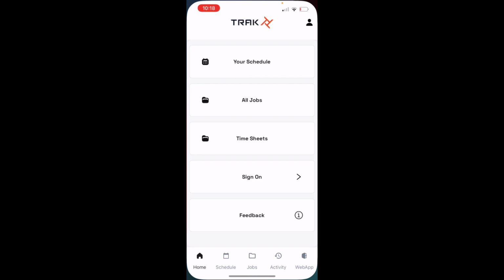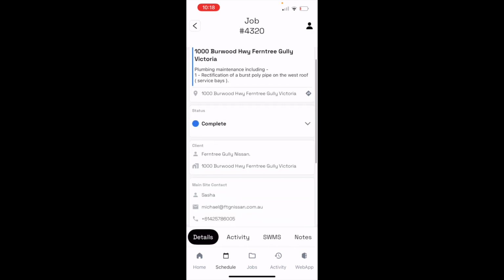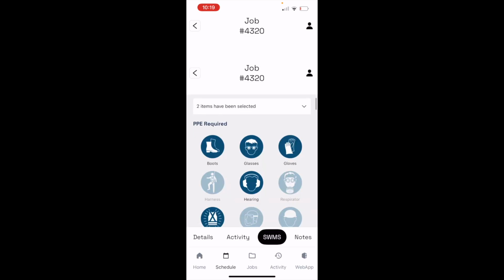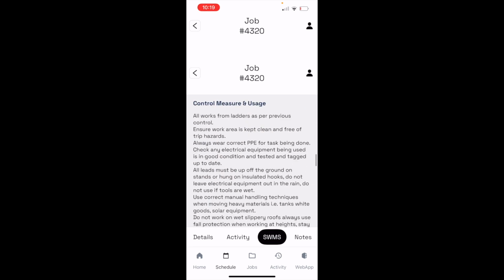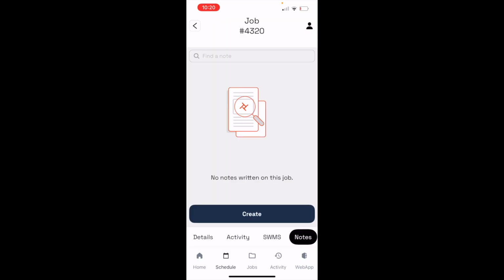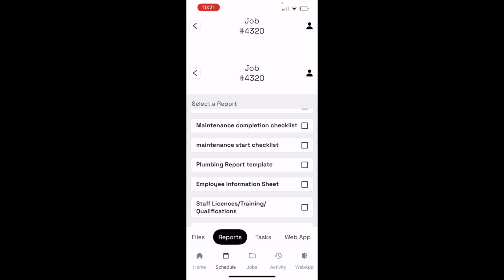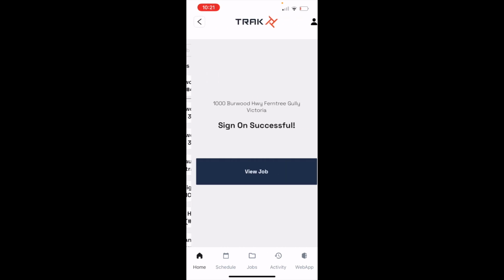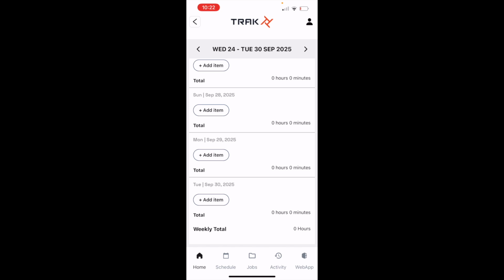Trak In-Field App Overview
This video will take you through the Trak in-field app and help you determine whether Trak is right for your business.